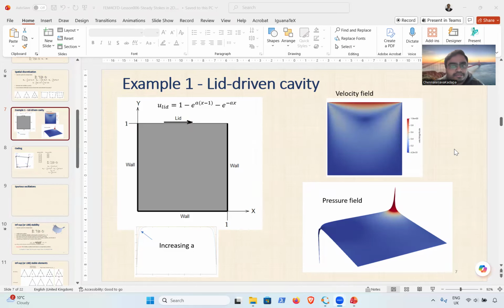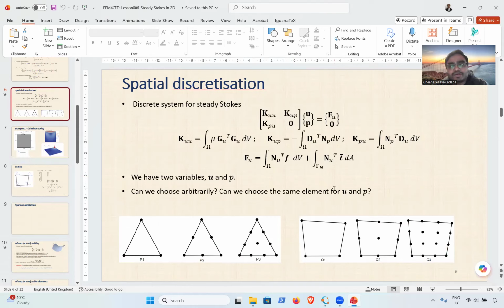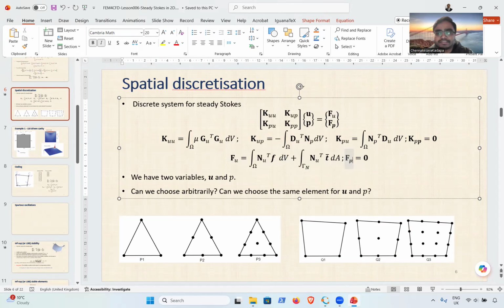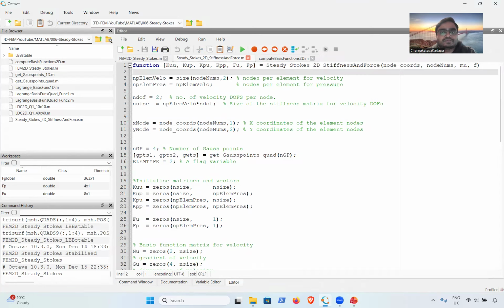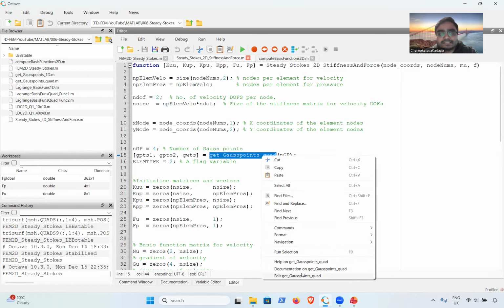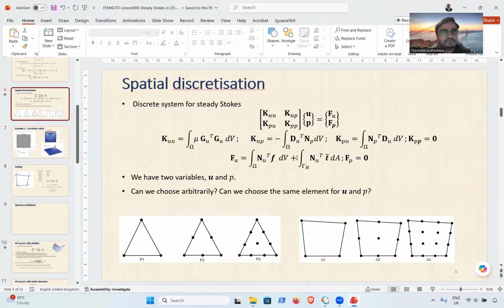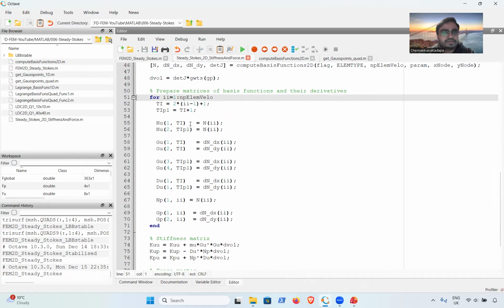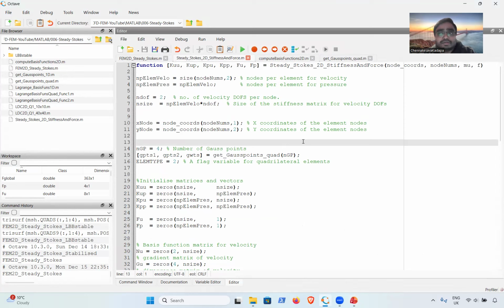FEM4CFD 006 Steady Stokes 2D - Part2 - Coding Stiffness function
In this lesson, we solve the steady Stokes flow problems in 2D using the Finite Element Method. This is part 2/5 of the lesson.